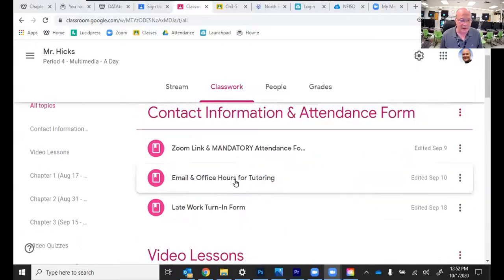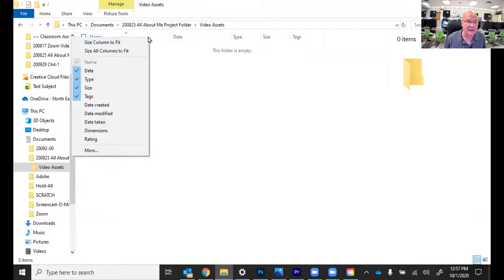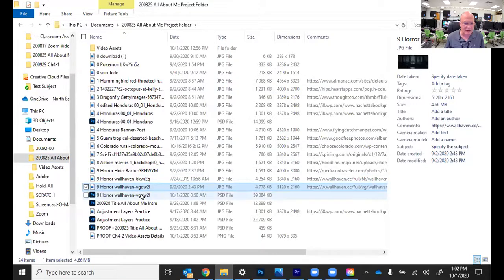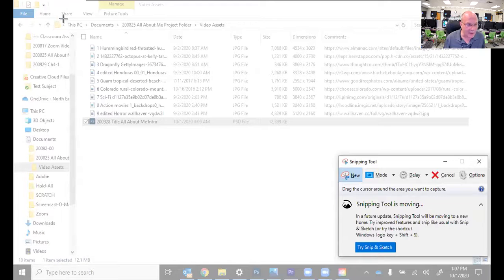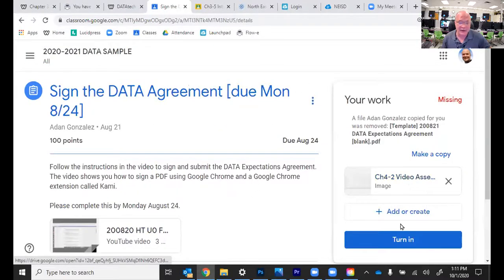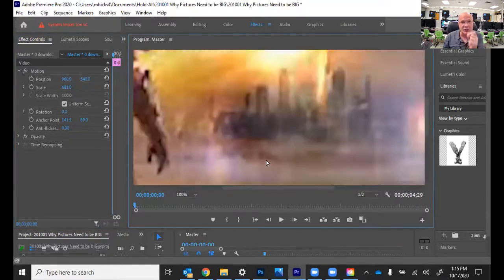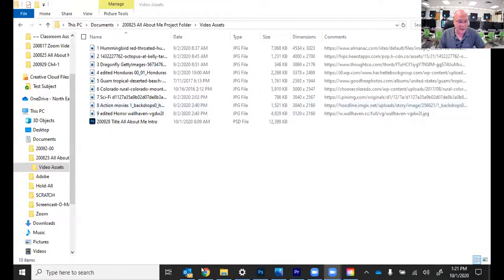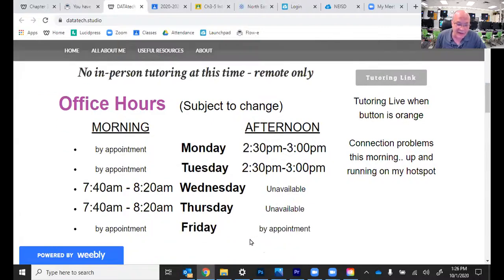4-2) Video Assets Folder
Collecting all the images and Titles in one place for use in Adobe Premiere.